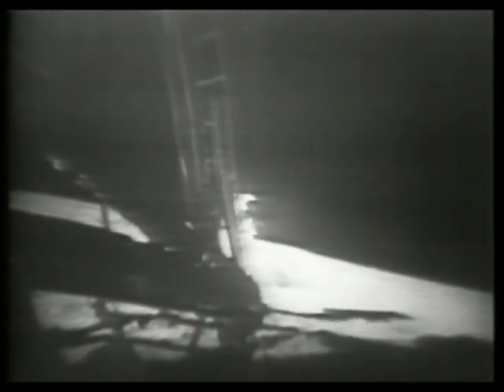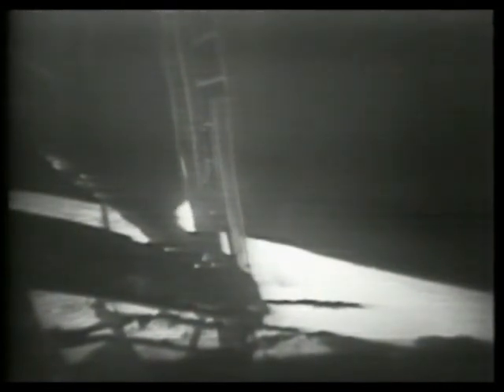NBC News Coverage of Apollo 11 Part 8